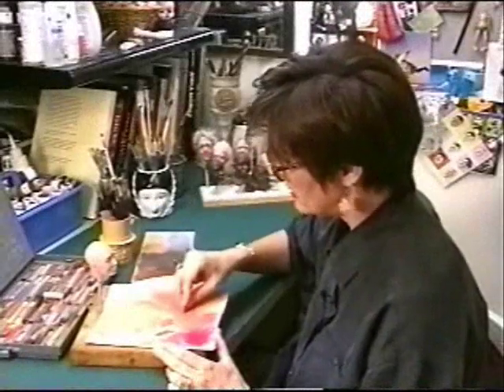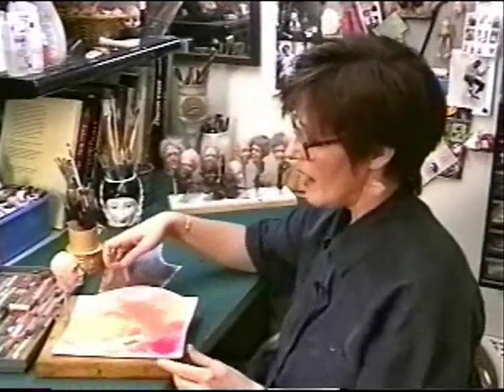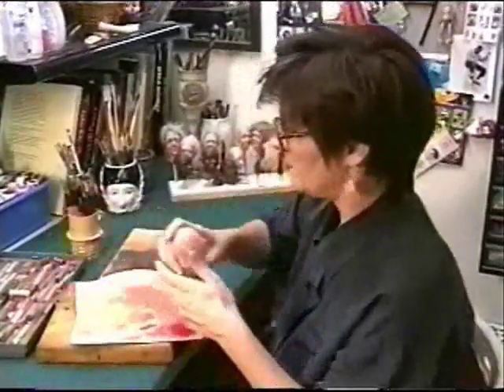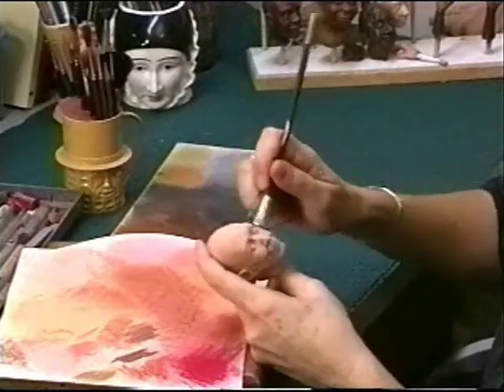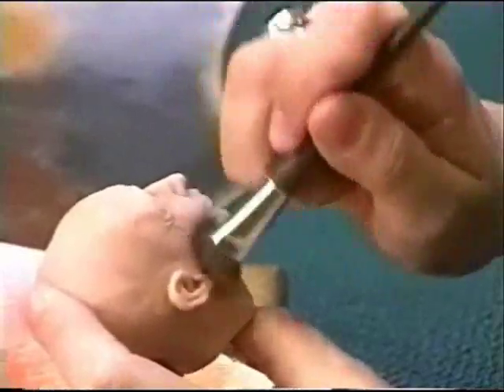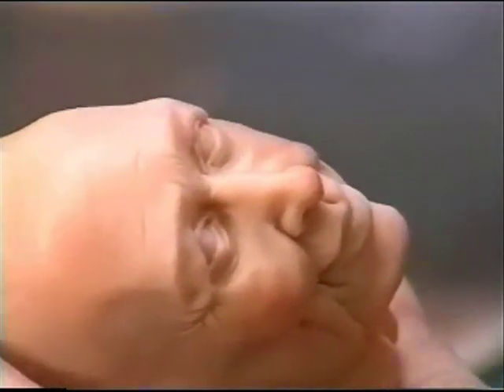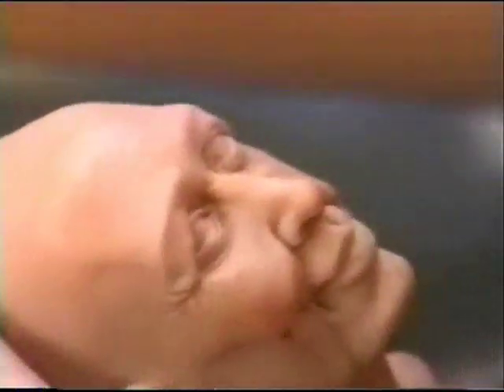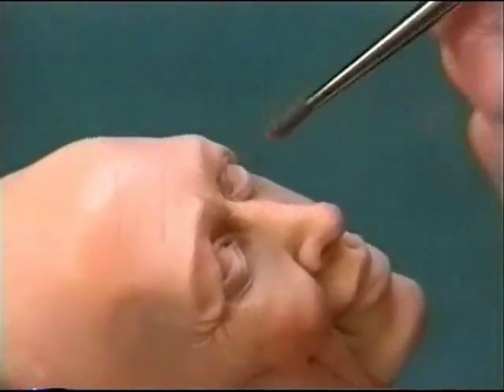Creager Sculpting Lesson 6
Using Pastels for Coloration on Baked Polymer Clay